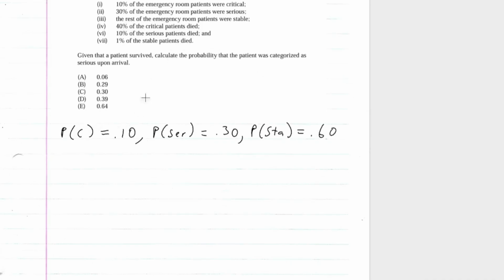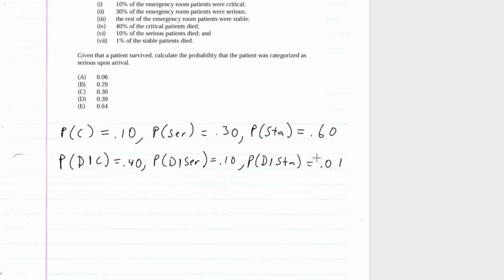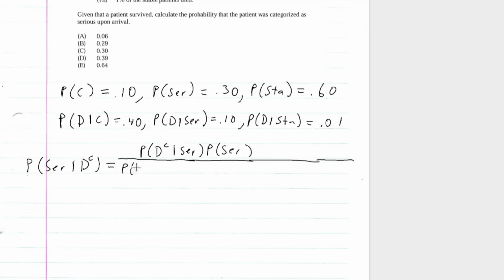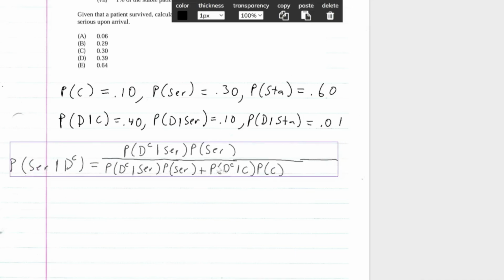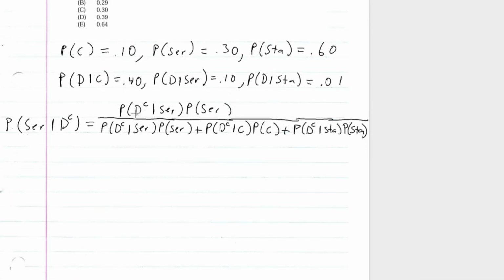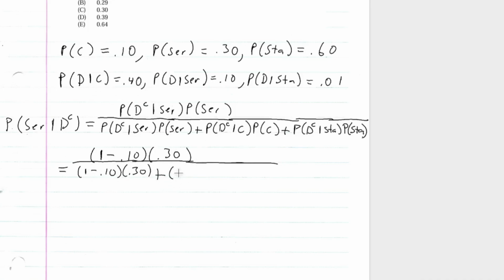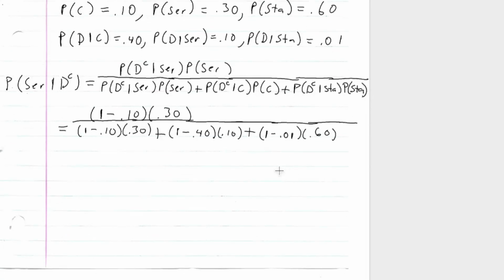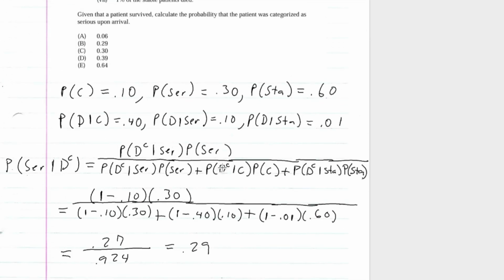SOA Exam P Problem 21